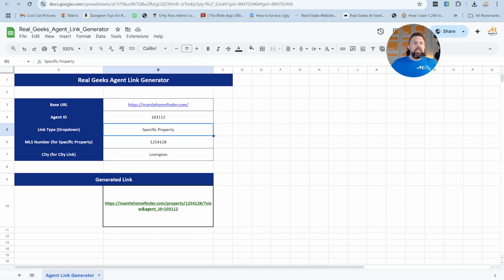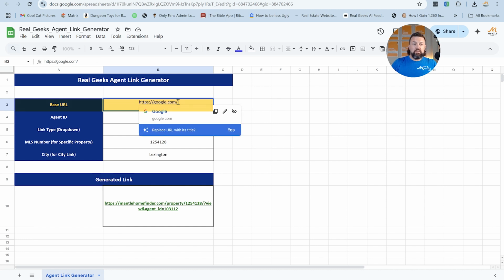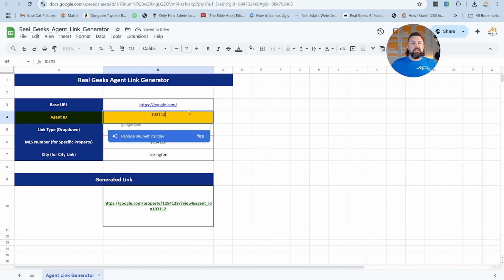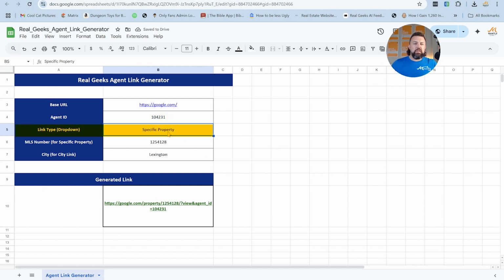How I Made a Real Geeks Agent ID Link Generator (and You Can Use It Too)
How I Made a Real Geeks Agent ID Link Generator (and You Can Use It Too) | Real Estate Agent Training | Mantle Realty Agent Academy

Tired of copying and pasting agent links the hard way?

I built a simple spreadsheet that instantly generates your Real Geeks Agent ID links—no coding, no stress. In this video, I’ll walk you through how to use it so you can save time and share smarter. Watch now and grab the tool for yourself.

Ready to grow your real estate career? This channel is where real agents get real results.

The Mantle Realty Agent Academy shares proven strategies, tools, and no-fluff training to help you close more deals, attract clients, and build a business you're proud of.

- Lead generation
- Marketing & branding
- Real estate tech tools
- Agent interviews
- Career advice and more

👊 Whether you're just getting licensed or leveling up your production, you're in the right place.